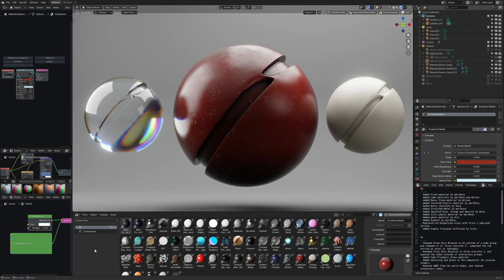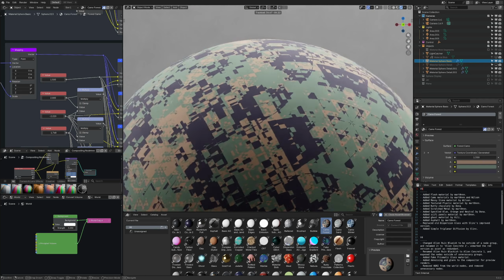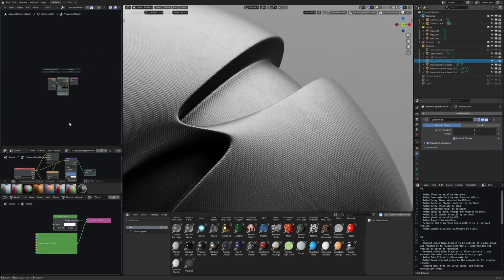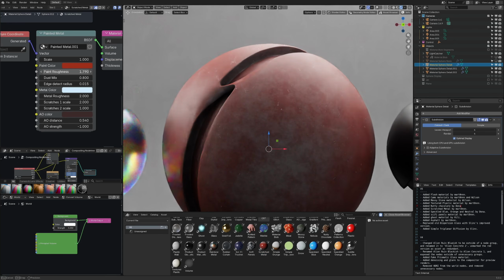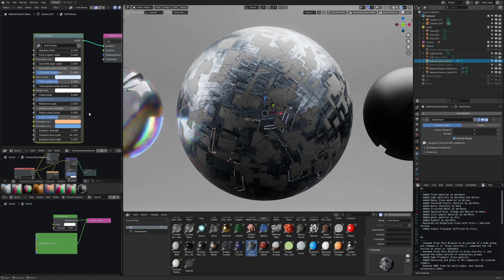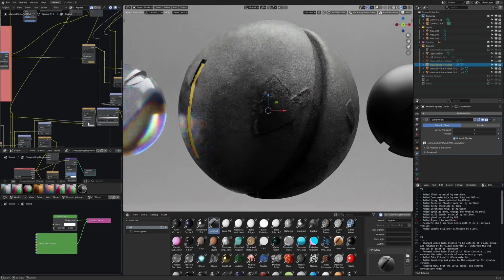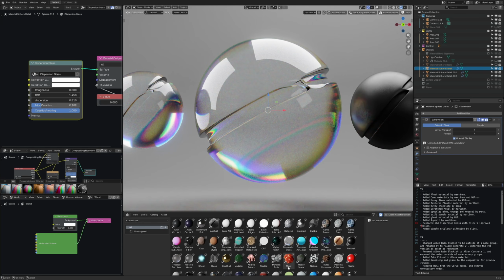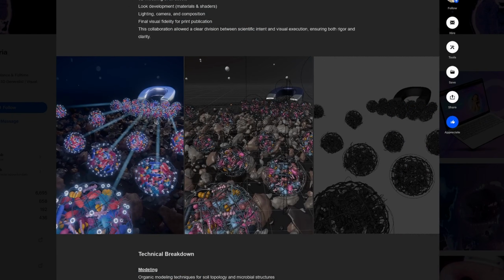New: Free Materials for Blender!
The Community Material Pack V5 is here!

00:00 - Community Material Pack V5 is Here!
00:22 - Flesh
01:14 - Camo
02:12 - Mossy Stone
02:53 - Textured Plastic
04:16 - Nutty Chocolate
05:20 - Scratched Metal
06:40 - Speckled Plastic
07:40 - Scifi Panels
08:41 - Ghost
09:29 - Asphalt
10:27 - Dispersion Glass
11:19 - Simple Triplanar Diffusion
12:28 - Closing Thoughts
13:07 - Natali Vitória